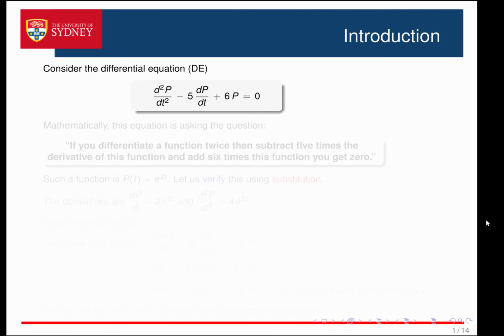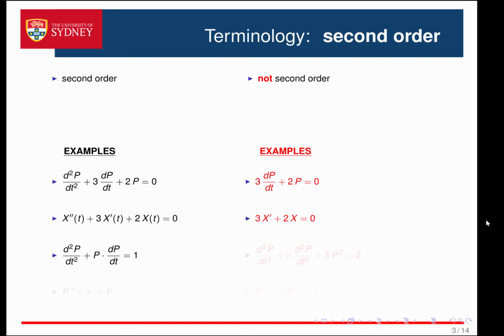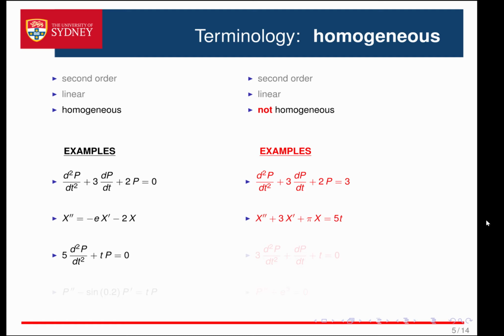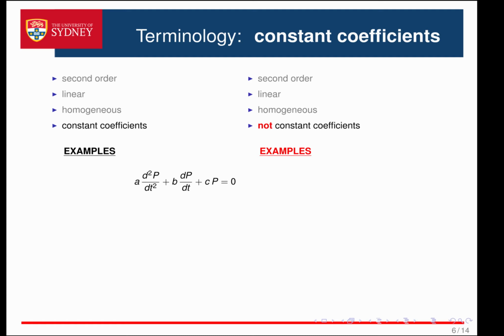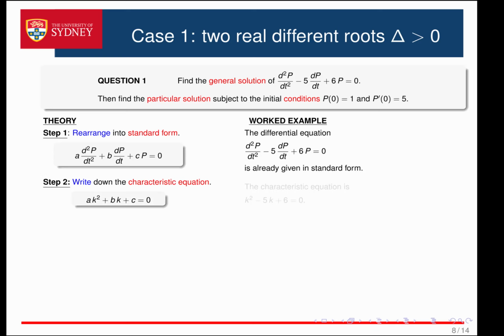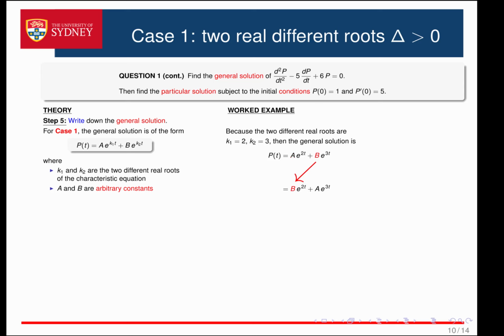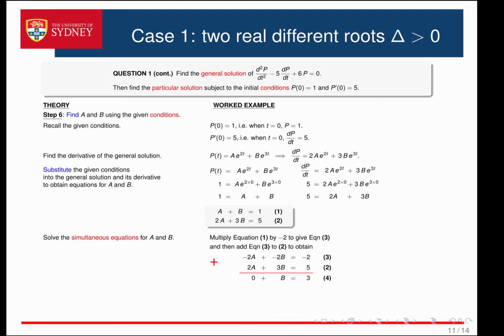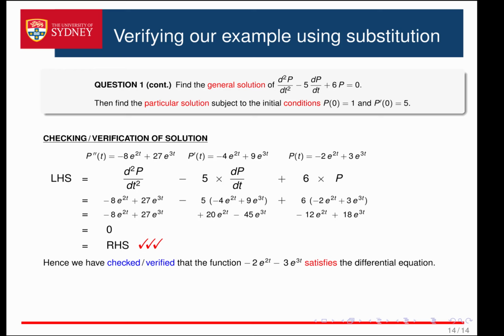Second-order constant coefficient DE part 1: the real exponential form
Mathematical modelling module 6